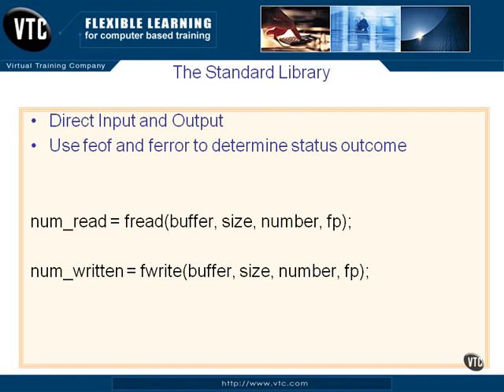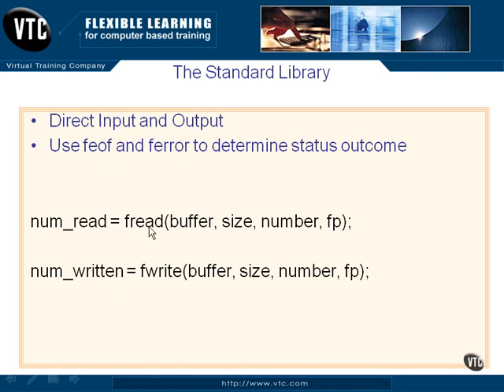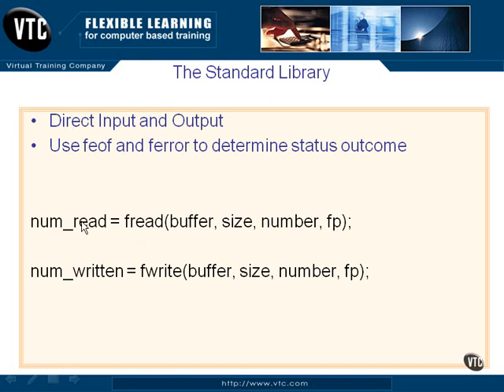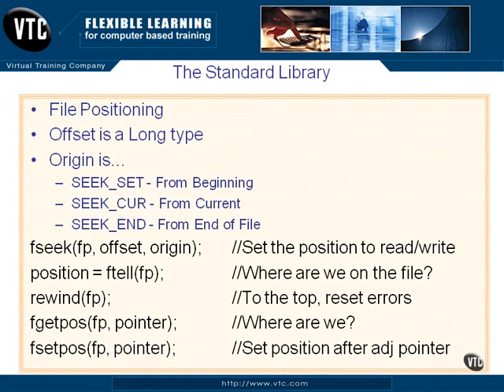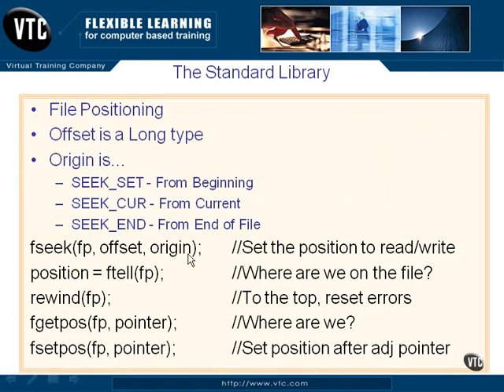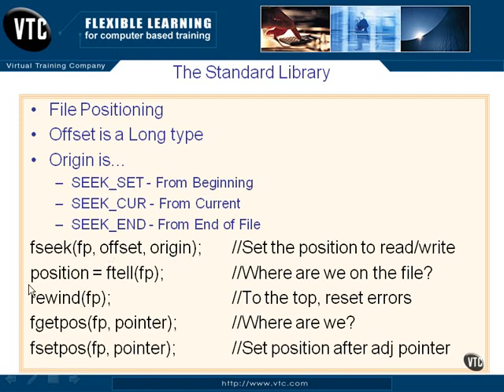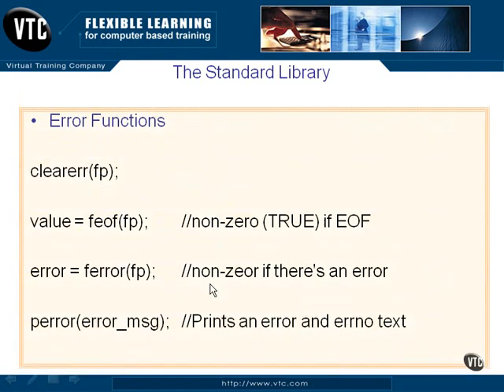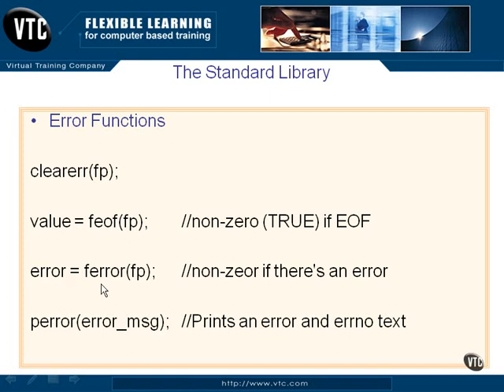11 04 Direct I O & Error Handling